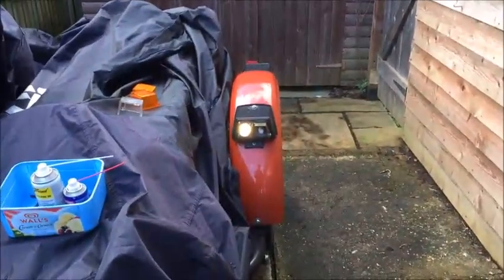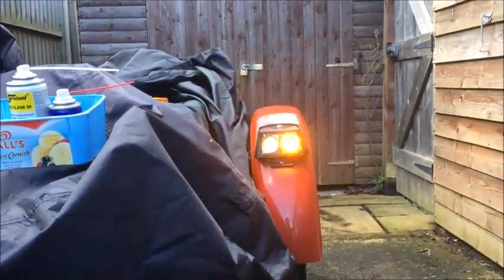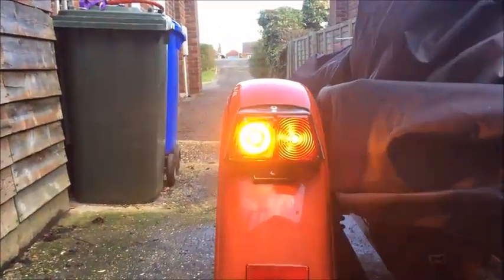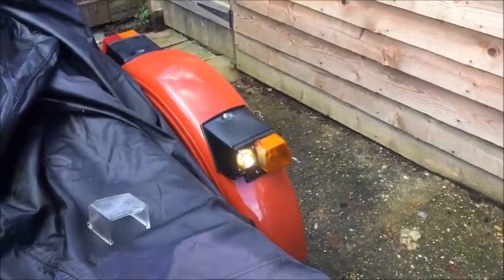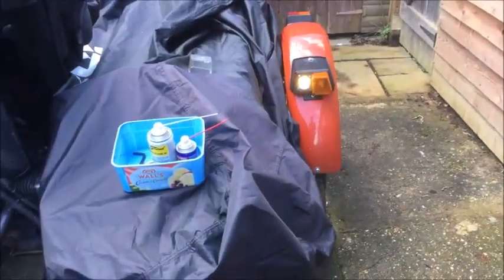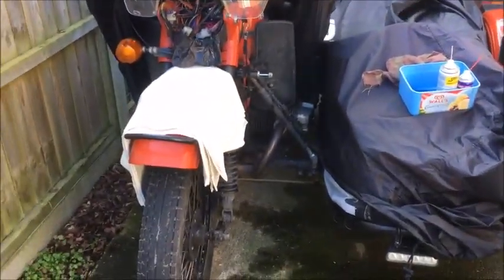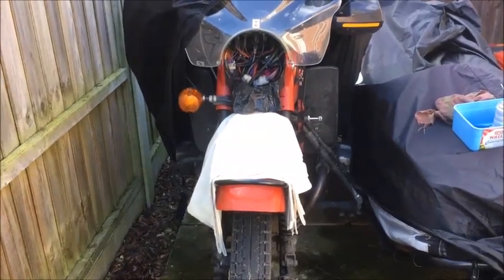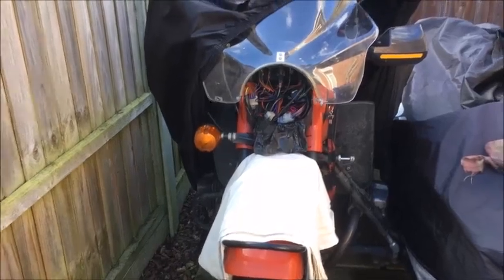Putting LED's on the Ural Part 2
As per title! Turn indicators this time. Also requires changing the flasher unit because of the 'fast flash' bulb out warning. Next I need to modify the 'dash' repeater lamp, using a couple of diodes.